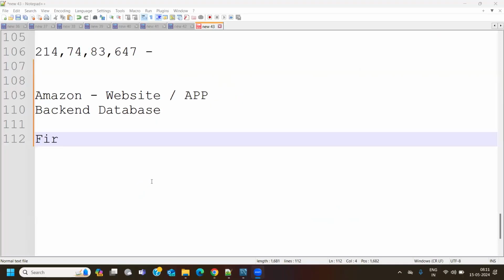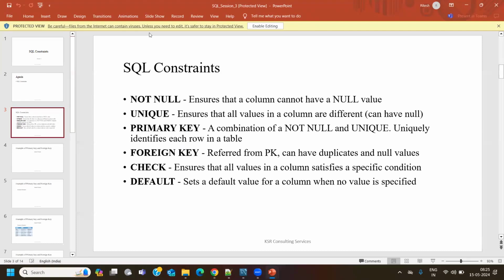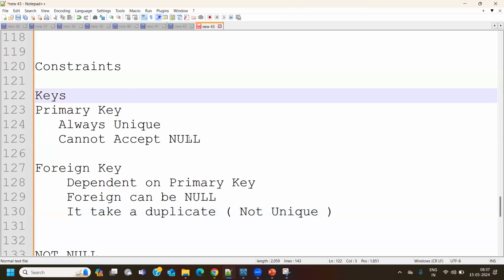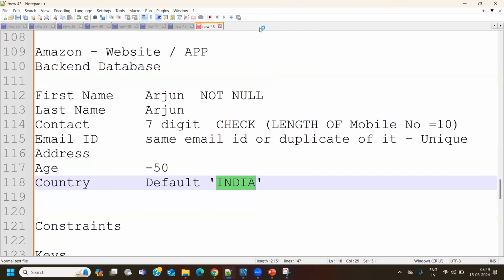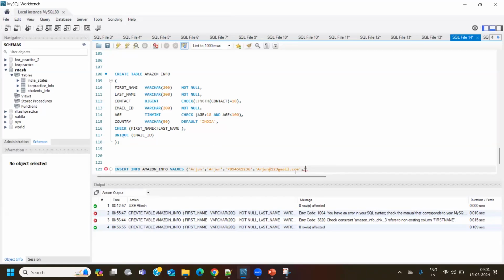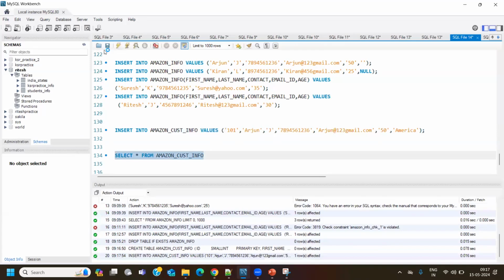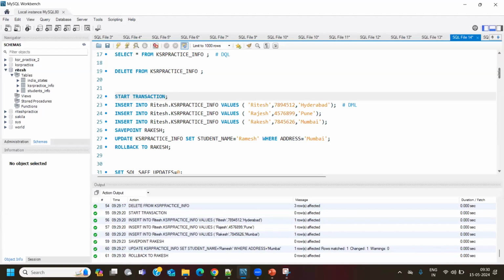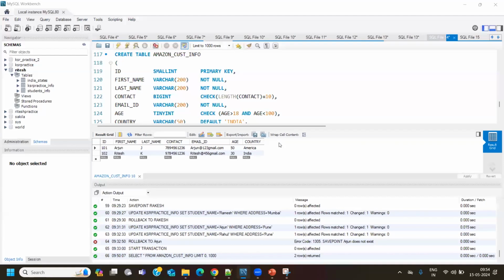SQL Queries Made Easy: The Power BI Analyst's Secret Weapon | Day 5 | Microsoft Fabric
New Batch started for  Full-Stack Power Bi with MS-Fabric Tools by Mr. Ritesh at 8:00 AM ( IST). attend one week for free.

In this video, we dive deep into the world of databases and unveil the power of SQL for data analysis. Perfect for beginners, this video will equip you with the essential skills to unlock valuable insights from data. Learn how to navigate databases, write SQL queries, and transform raw data into actionable knowledge.

Struggling to understand your data? This video is your one-stop shop for data analysis beginners! We'll break down the fundamentals of databases and introduce you to SQL, the language that unlocks their secrets.  By the end, you'll be able to query data with ease and become a data analysis pro!

Want to take your data analysis skills to the next level?  SQL is the key! This comprehensive guide explores the power of databases and SQL for data analysts. We'll cover everything from database basics to writing powerful SQL queries, empowering you to extract meaningful insights from data like never before.